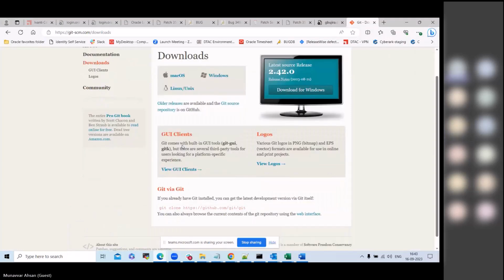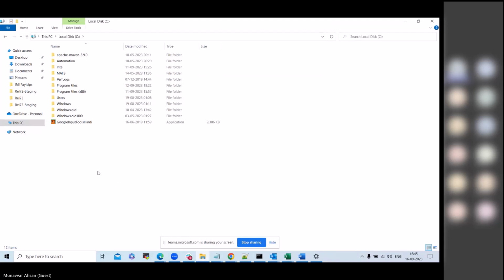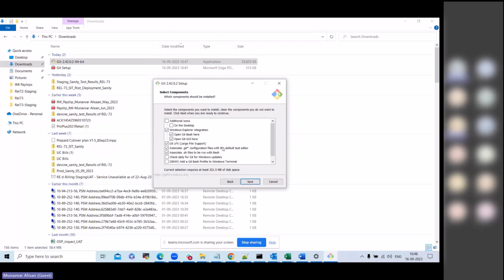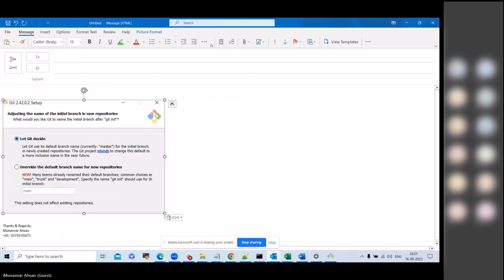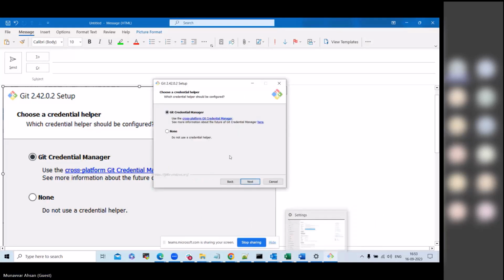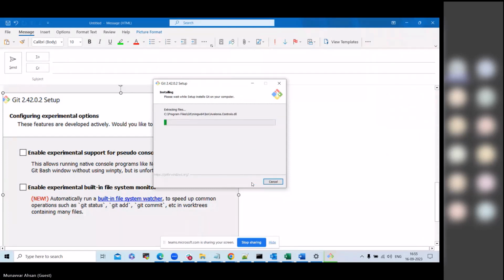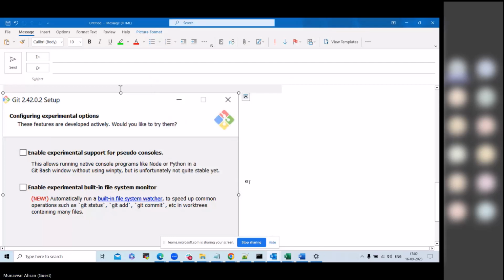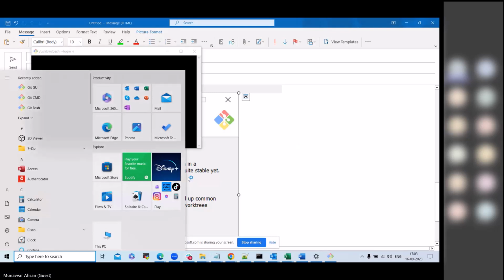"How to Install Git: Step-by-Step Guide for Beginners"Part 2 Nitin Kapse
What You'll Learn:
Downloading and installing Git on Windows, macOS, or Linux.
Configuring Git for the first time.
Understanding the basic Git commands to kickstart your version control journey.
This tutorial is perfect for beginners who are diving into the world of coding or anyone looking to get started with version control. No prior experience with Git is needed!
Timestamps:
00:00 Introduction
01:12 Why Git is Essential
02:35 Downloading Git
04:20 Installing on Windows
06:15 Installing on macOS
08:05 Installing on Linux
10:30 Configuring Git
12:45 Basic Git Commands
15:20 Conclusion
Keep progressing and listening your inner voice.